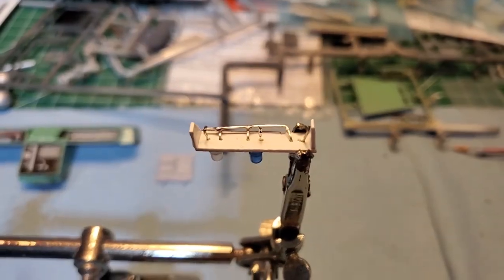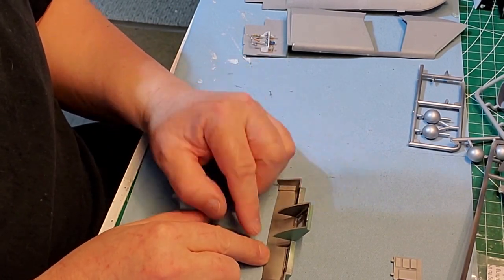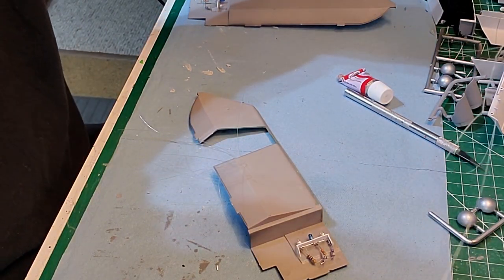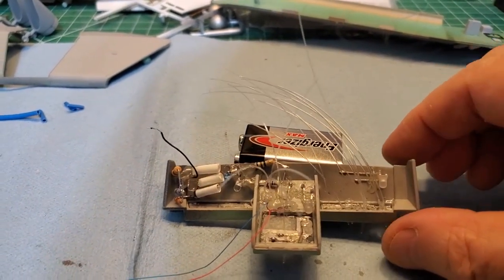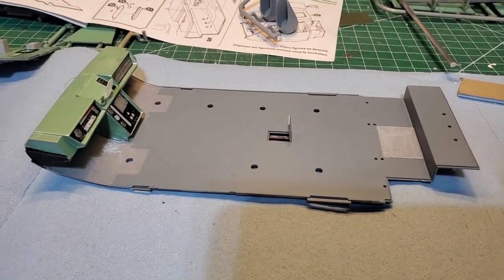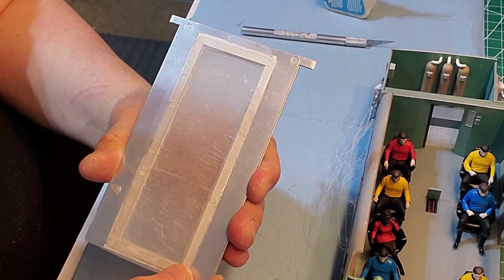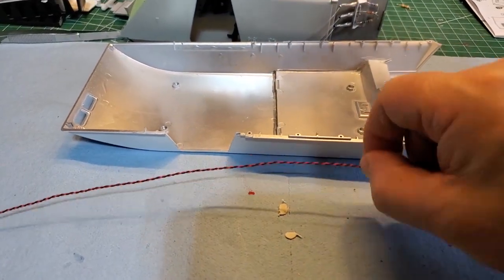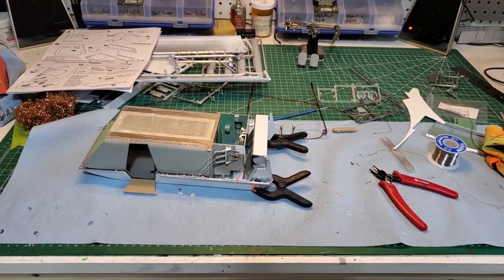Galileo Shuttle Build (Part 3)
The Galileo shuttlecraft is a Class F shuttlecraft carries up to seven passengers and has space-warp engines for interstellar travel. A Constitution-class starship like the U.S.S. Enterprise typically carries four shuttlecraft.